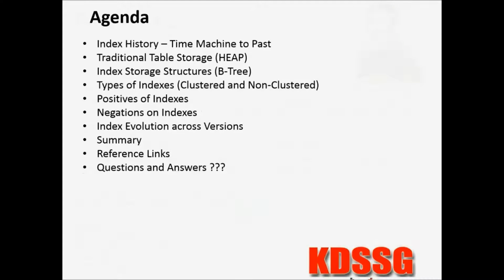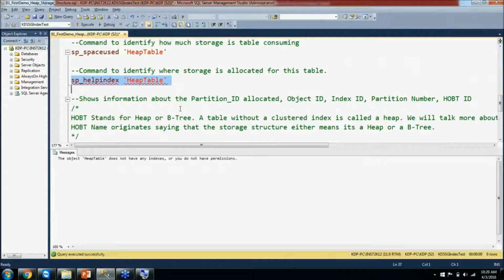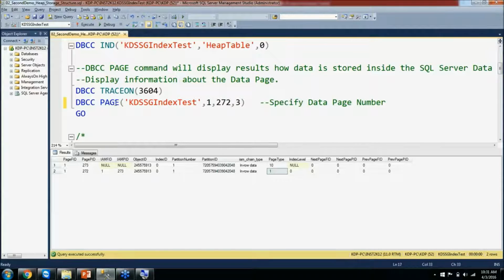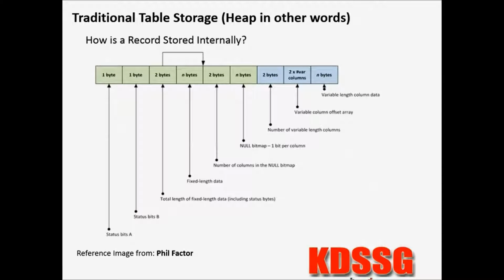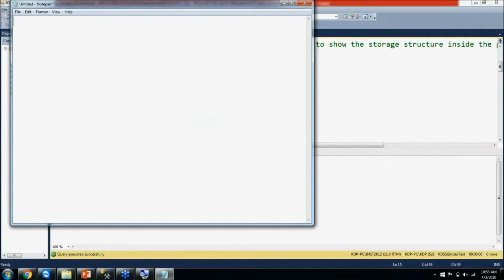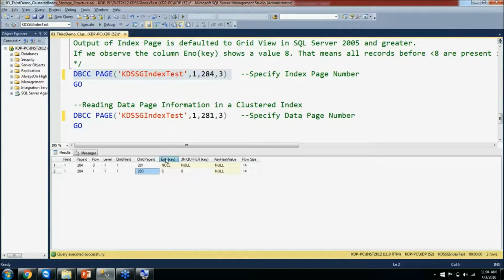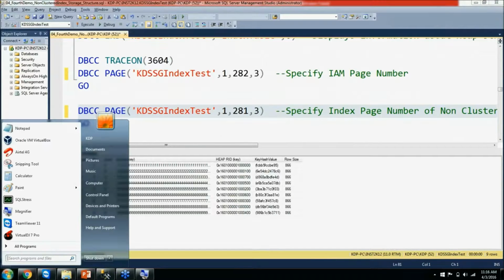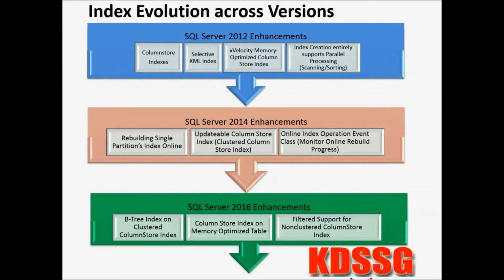Index on Evolution of Indexes Krishna Deepak KDSSG